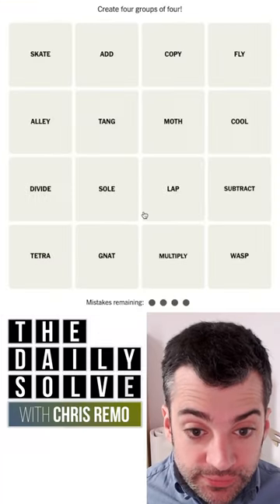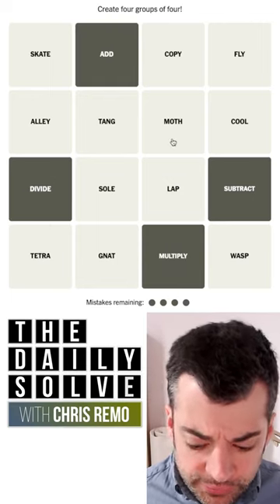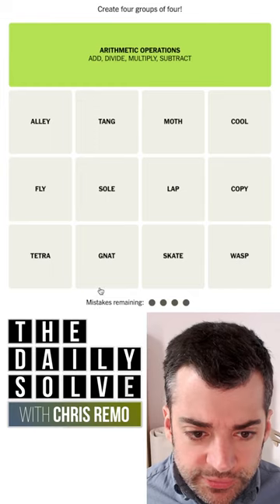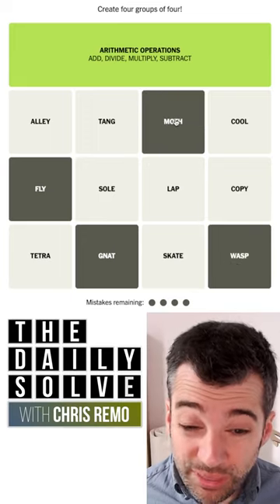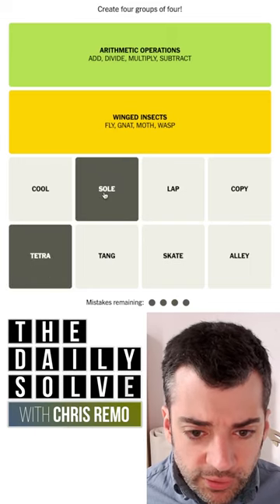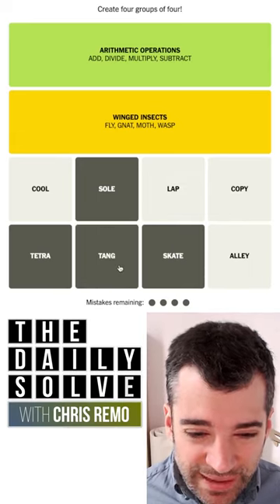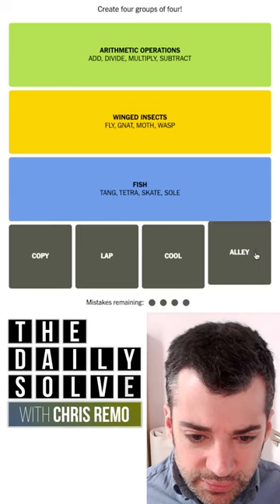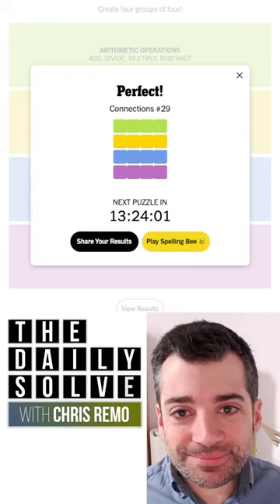Connections 29 - NYT Word Game - 10 July 2023